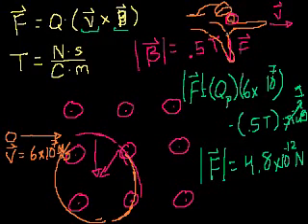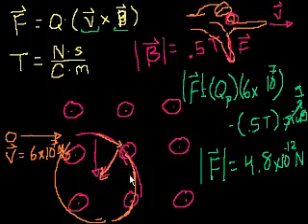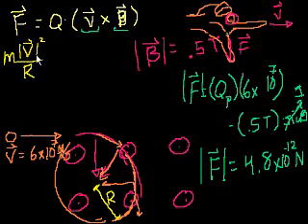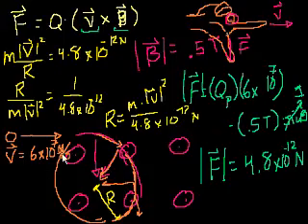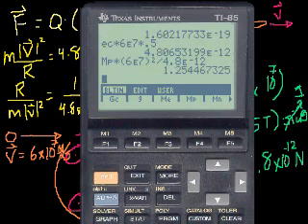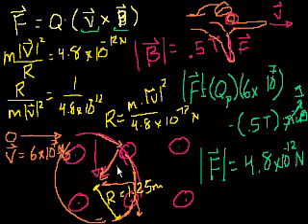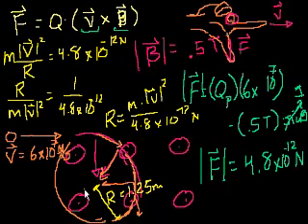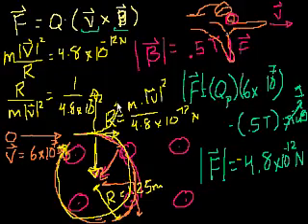110 Magnetism 4